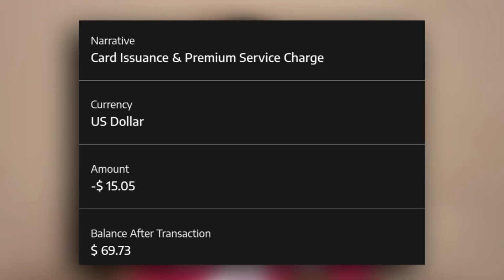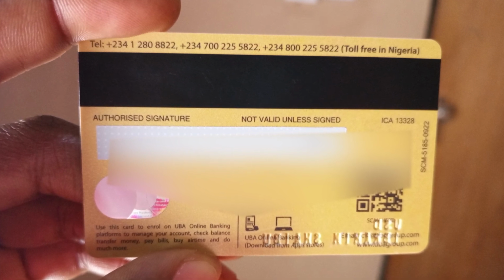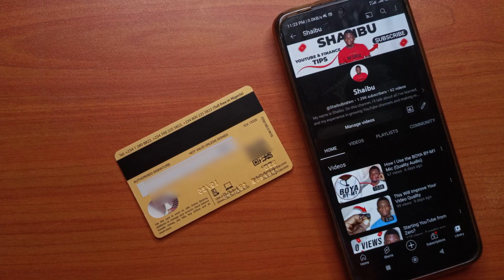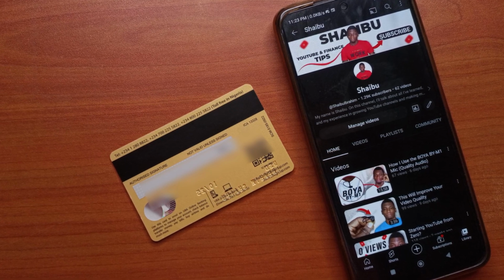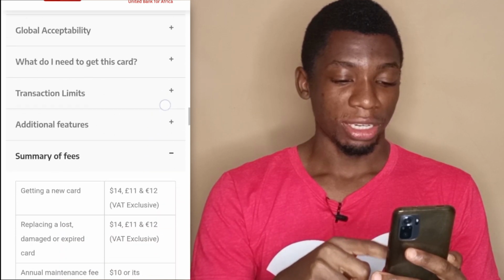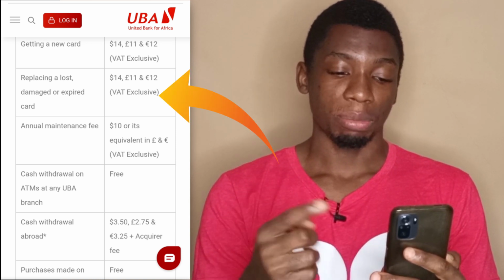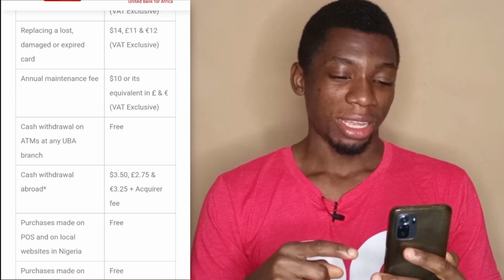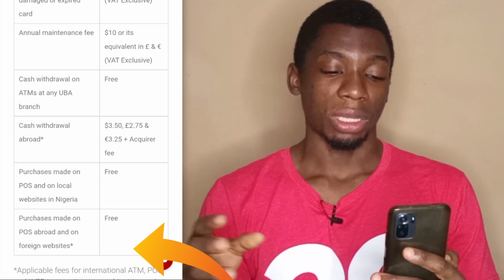UBA Dollar Card: Know This BEFORE You Get One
Choose the right UBA Dollar card for your online transactions.

– – –💻 Tools & Equipment 💻– – –